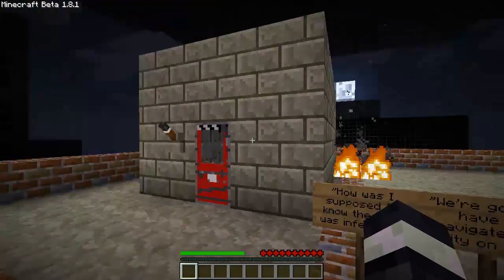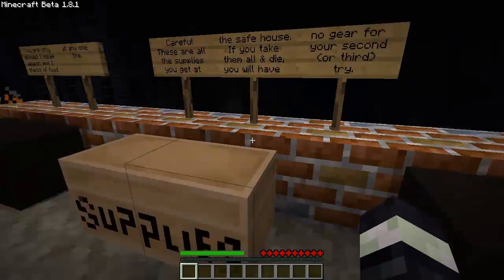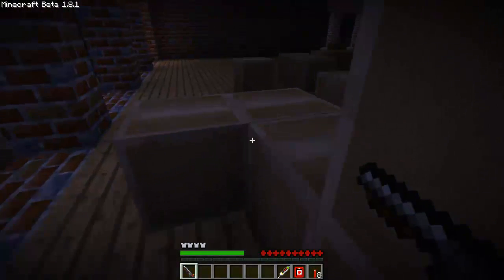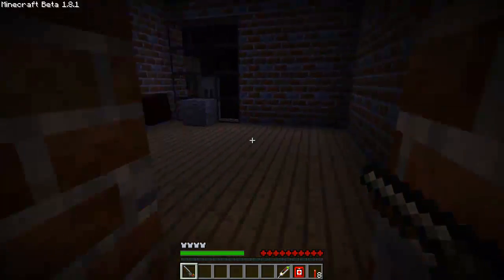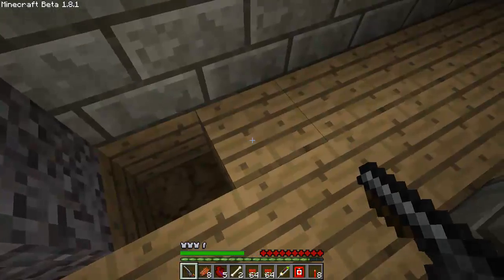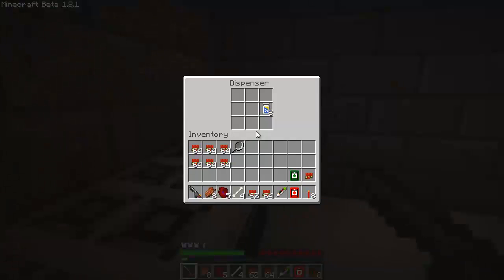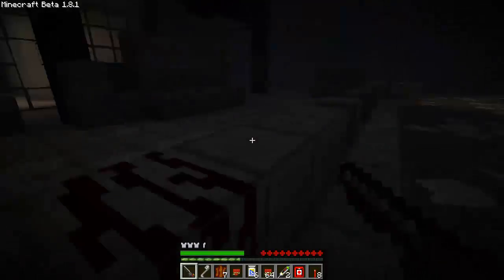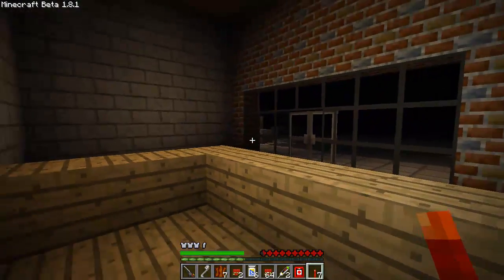Pixie's Mine4Dead: Blockhawk Down - #1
If you enjoyed this video, please consider showing your appreciation with a small donation!